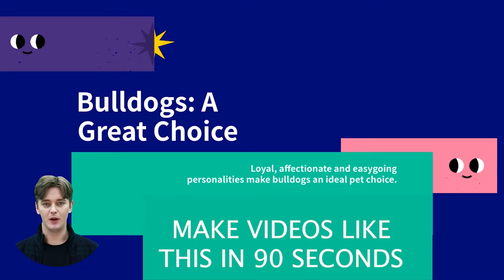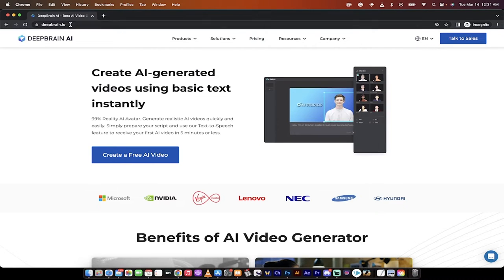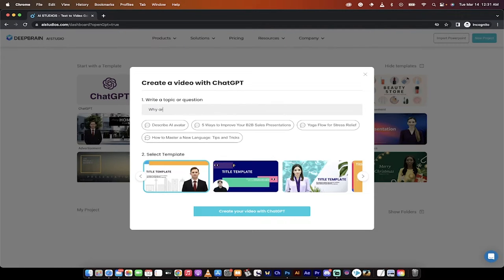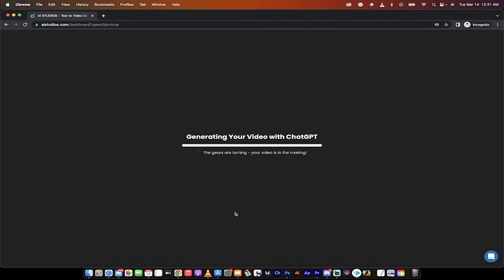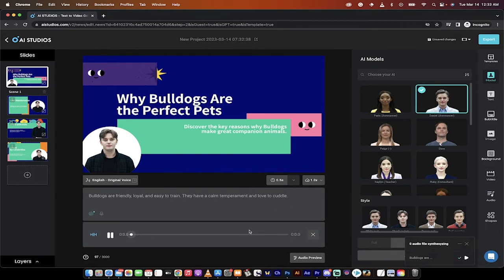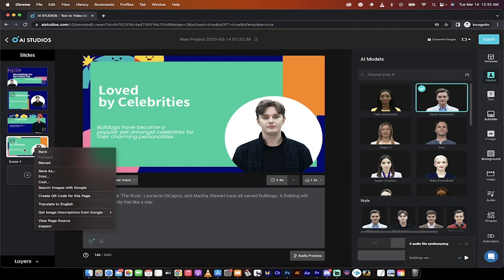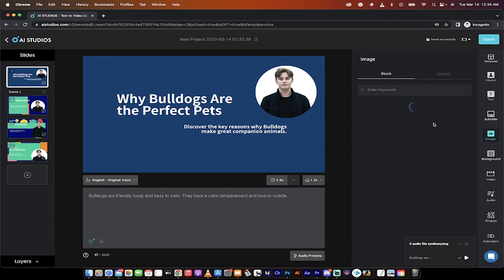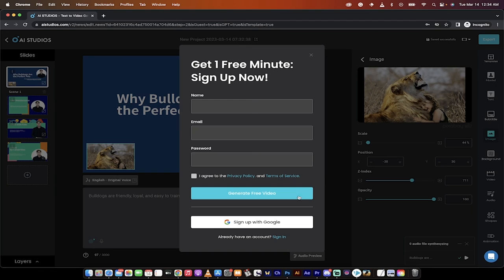AI Avatar Video Generator - Make Realistic Avatar Videos with ChatGPT In 3 Minutes!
he video is a tutorial on how to create a ChatGPT AI avatar video using DeepBrain AI. The video begins with a brief introduction, highlighting the benefits of using an AI avatar and how it can help create more engaging content. The presenter then proceeds to demonstrate the steps involved in creating an AI avatar video.

First, the presenter directs viewers to the DeepBrain AI website and selects the Create a Free AI Video option. Next, the presenter selects the Chat GPT option from the different styles available and writes a topic or question, which will be answered by the AI avatar.

The presenter then selects a template and clicks on the Create Your Own Video button. After a few seconds, the video is generated with text and audio answering the question written in the first step. The presenter shows how to preview the audio and move to the next slide.

The presenter highlights the various editing options available, such as changing the background, position of the avatar, and adding text or subtitles. The final step is to export the video. The presenter notes that the service is not free but is worth a look, with a cost of $29 per month.